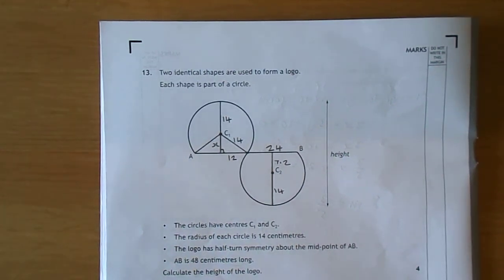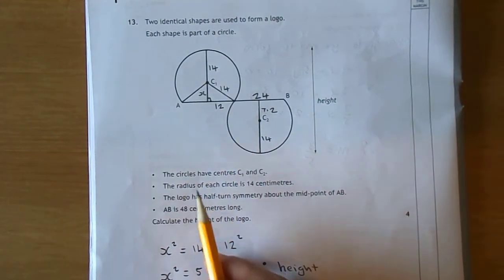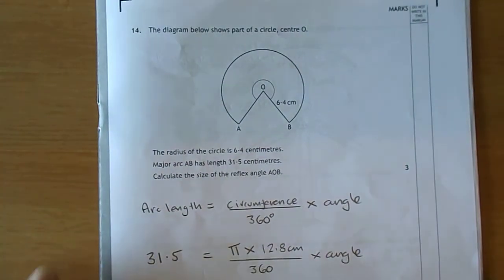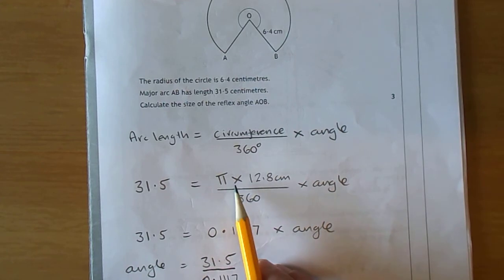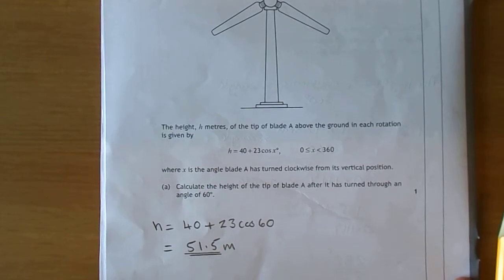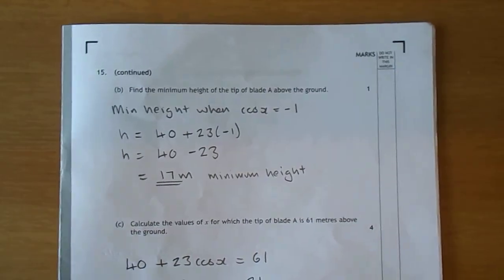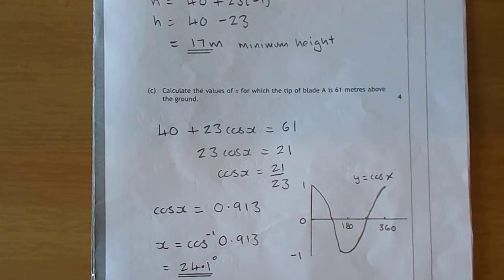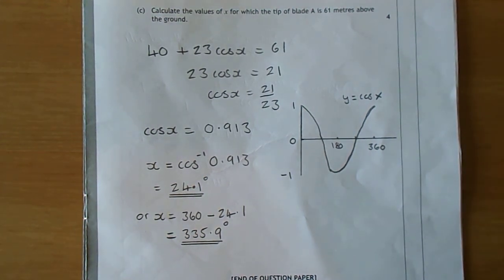SQA N5 Mathematics 2017 P2 Qs 13 -15